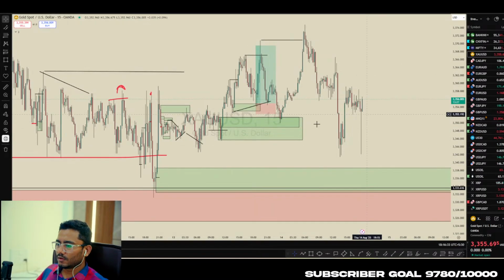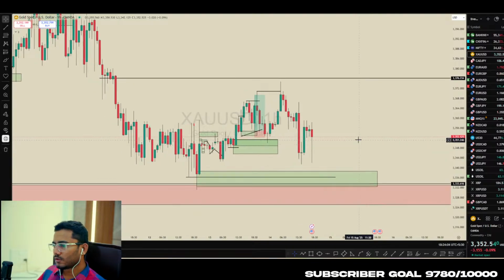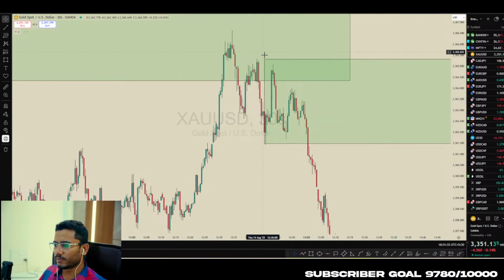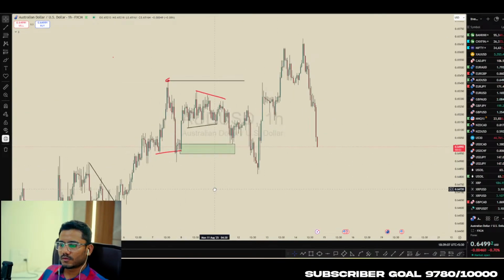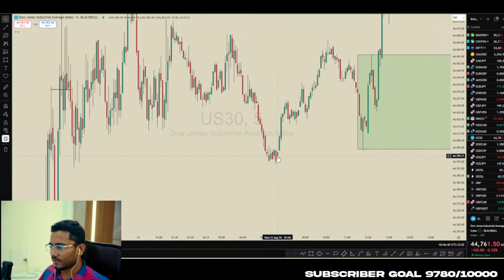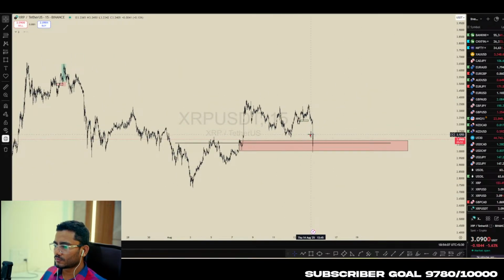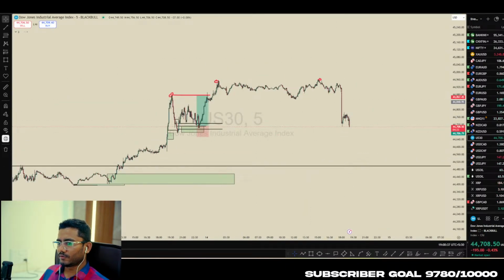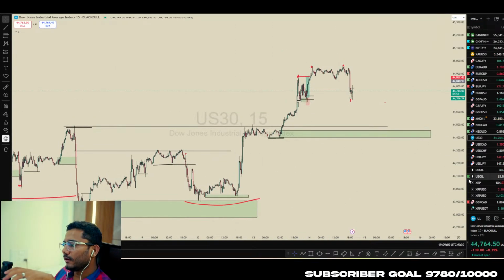ICT Smart Money Concepts in Action: Live Trading Breakdown 14 august 2025